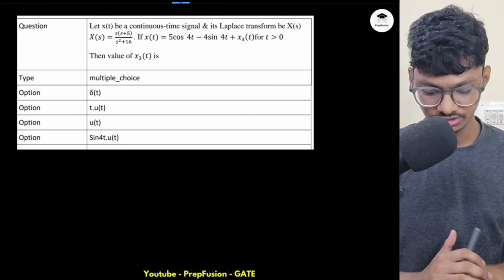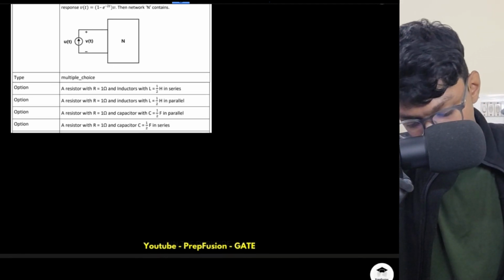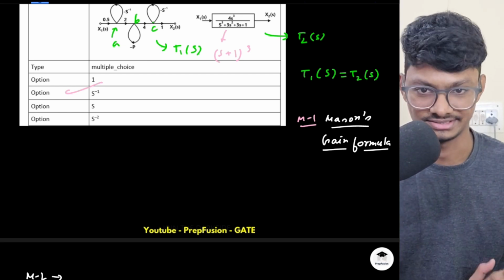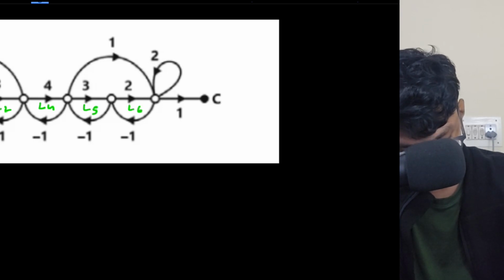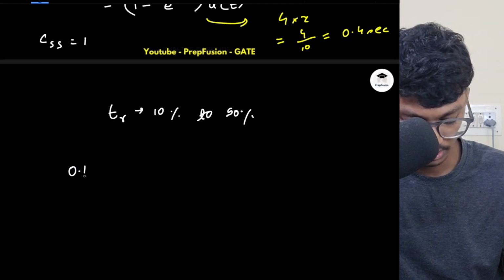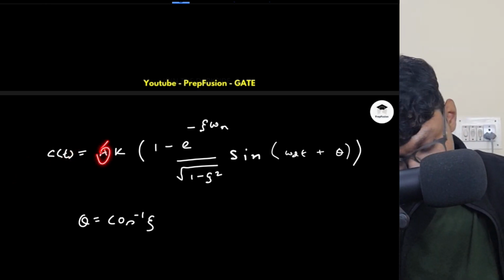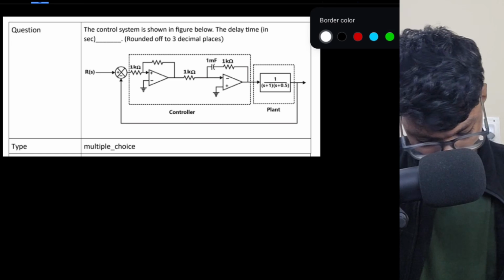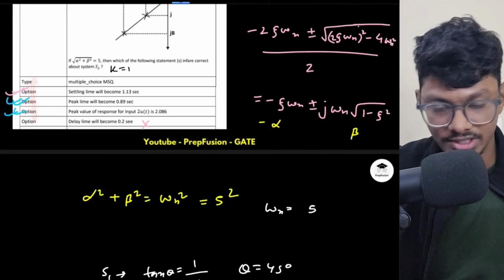🔥FYQ Series || Control System - 1 || Basics, SFG,BLD & Time Response || PrepFusion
00:00:00 - Q1
00:07:00 - Q2
00:11:25 - Q3
00:18:13 - Q4
00:21:55 - Q5
00:31:32 - Q6
00:37:37 - Q7
00:51:10 - Q8
00:55:38 - Q9
01:00:52 - Q10
01:05:17 - Q11
01:11:34 - Q12
01:17:03 - Q13
01:24:12 - Q14
01:28:42 - Q15
01:37:48 - Q16
01:44:23 - Q17
01:52:29 - Q18
01:59:44 - Q19
02:01:28 - Q20